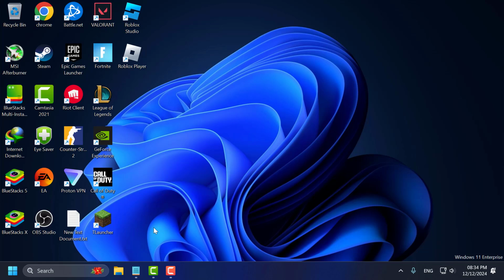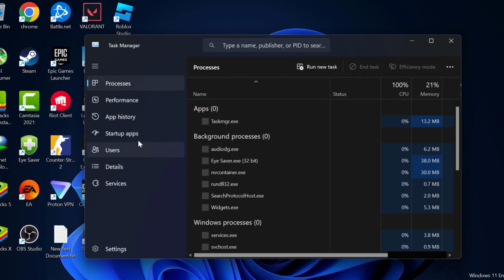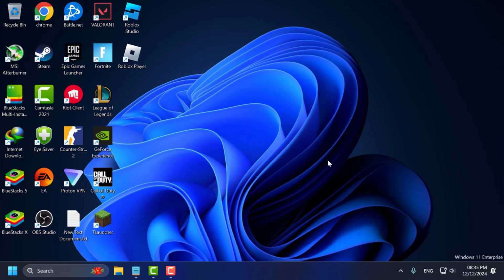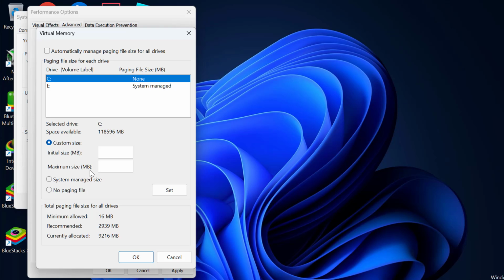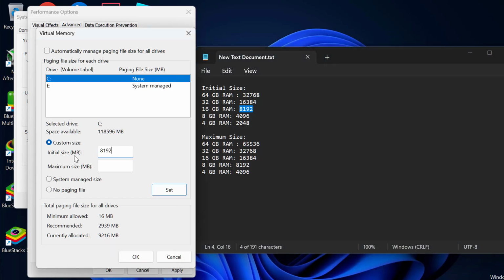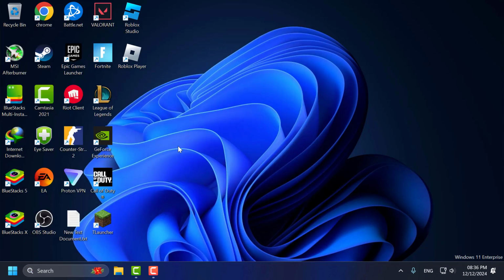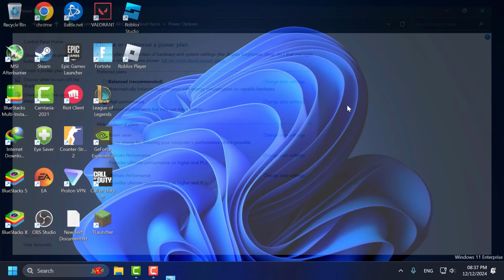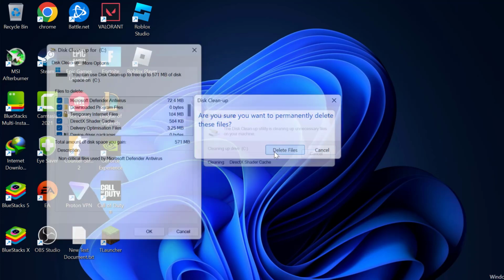How to Fix Windows 10/11 Keeps Randomly Freezing (2024)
If your Windows 10 or 11 PC keeps randomly freezing, it could be caused by software conflicts, outdated drivers, corrupted files, or hardware issues. Follow these steps to fix the problem:

Initial Size:
64 GB RAM : 32768
32 GB RAM: 16384
16 GB RAM: 8192
8 GB RAM: 4096
4 GB RAM: 2048

Maximum Size:
64 GB RAM : 65536
32 GB RAM: 32768
16 GB RAM: 16384
8 GB RAM: 8192
4 GB RAM: 4096

00:00 Intro
00:10 Solution

In This Video:
Most recent version of Windows, 11, causing random freezing
Windows 11 randomly freezing issue
pc freezes randomly (help)
Windows 10 keeps freezing. Can't find out why. Any ideas?
Windows 11 Freezing Entirely
My computer is freezing windows 10
My windows 10 pc keeps freezing
PC randomly freezes and needs to be restarted
Windows 11 Freezing Issue